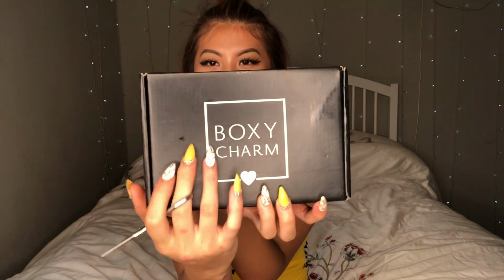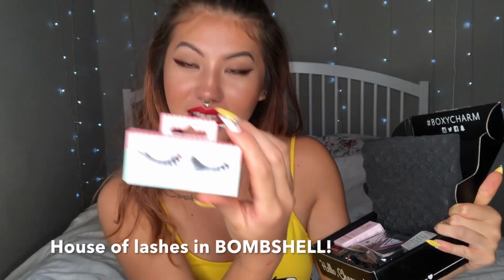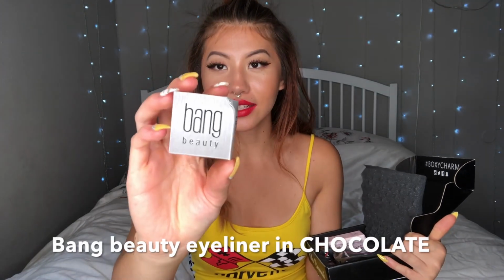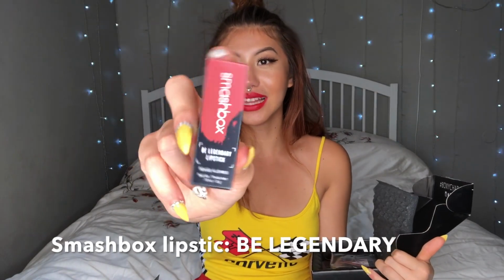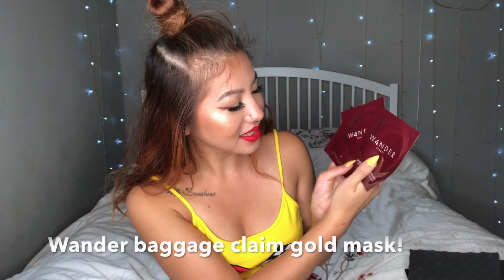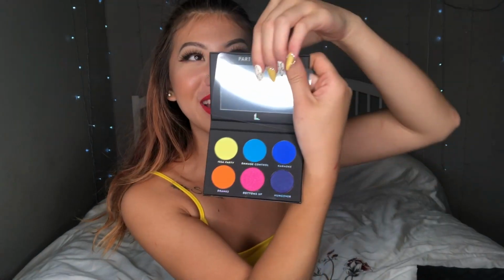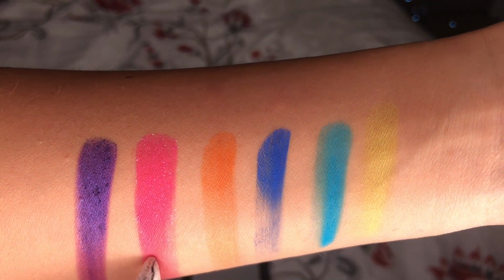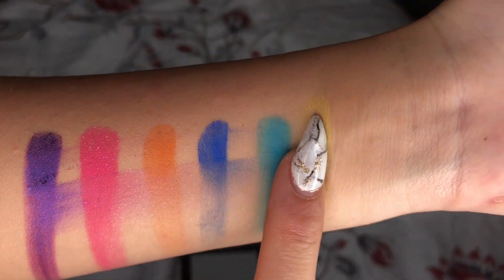UNBOXING MY AUGUST BOXY CHARM! | ASIAN BARBIES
This is my second ever Boxy Charm!! ITS SUPPOSLY THE MOST LIT BOX OF THE SUMMER!! I have recived 8 items total! FOR $21 A MONTH!! I hope you enjoy this video! Shout out to Laura Lee for making such a beautiful palette and I hope the best for you! XOXO, NUBCHEE